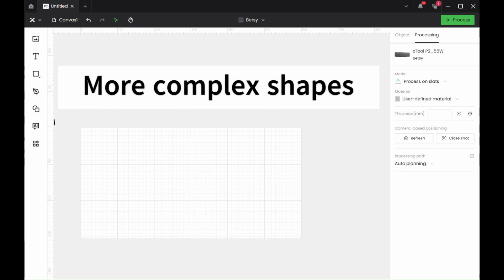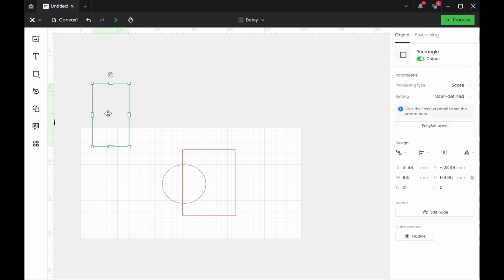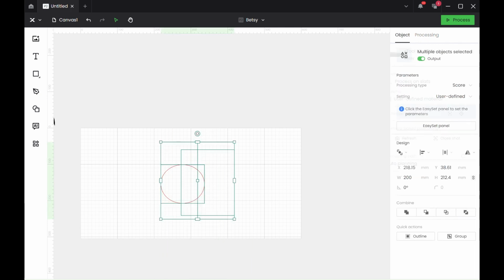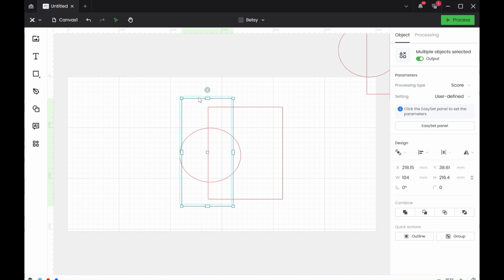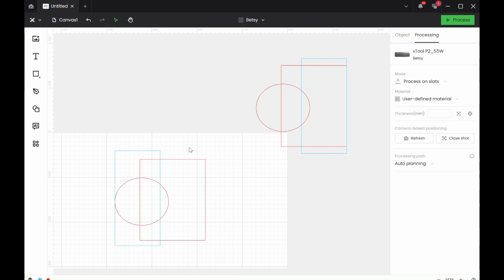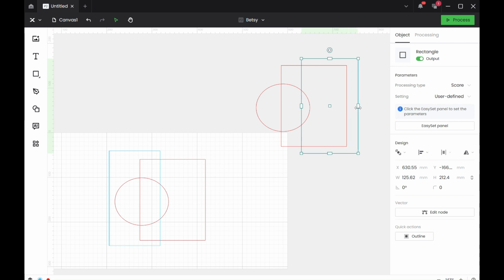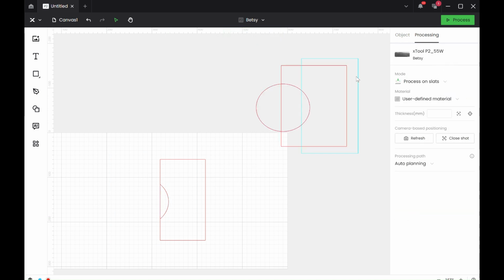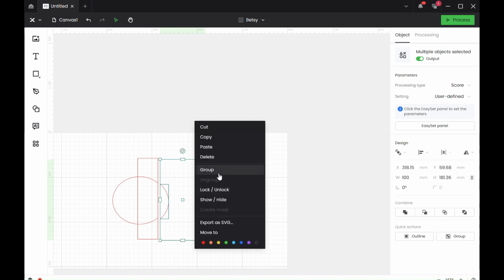Splitting a cut file into half in Creative Space by XTool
Not sure if there's a better way. It's simple if it's only one shape, but I think it gets tricky if there are more than two cut lines or is there a better way to do it? If you do more than one shape using the first technique then it doesn't actually cut it out along the middle the whole way. Or?